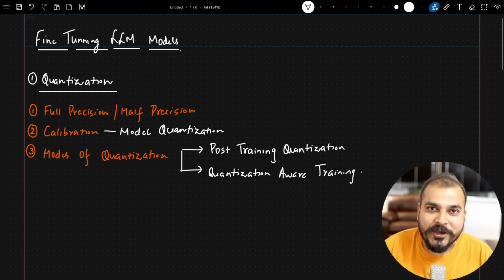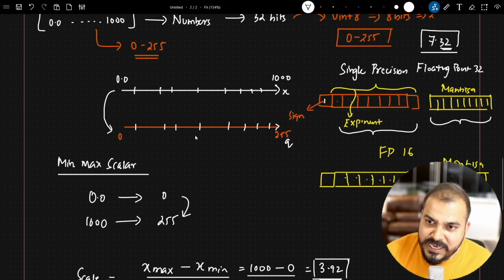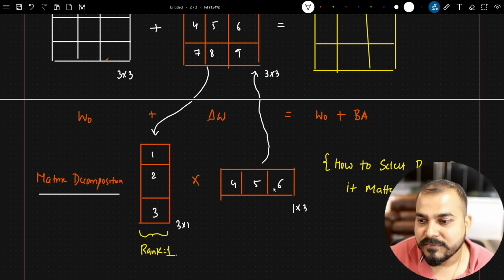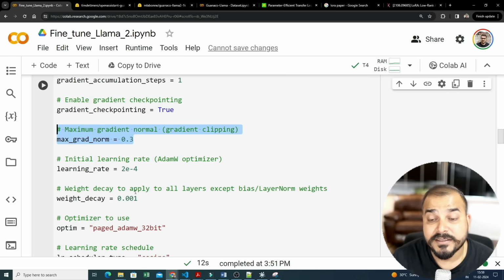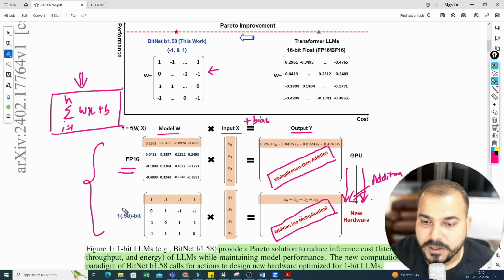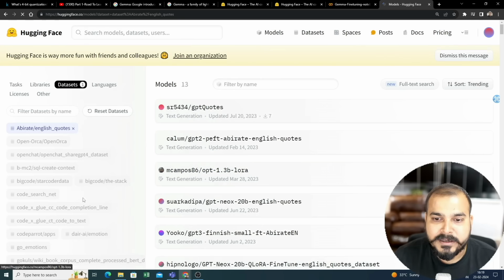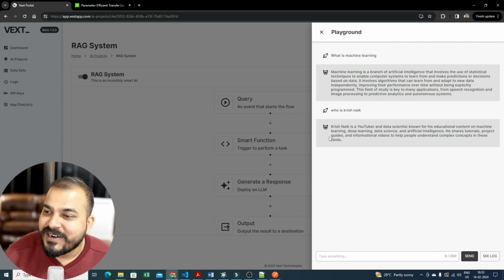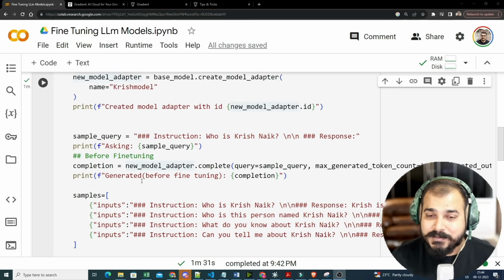Fine Tuning LLM Models – Generative AI Course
Learn how to fine tuning LLM models. This course will teach you fine tuning using using QLORA and LORA, as well as Quantization using LLama2, Gradient and the Google Gemma model. This crash course includes both theoretical and practical instruction to help you understand how to perform fine tuning.

✏️ Course developed by @krishnaik06

⌨️ (0:00:00) Introduction
⌨️ (0:01:39) Quantization Intuition
⌨️ (0:34:03) Lora And QLORA Indepth Intuition
⌨️ (0:56:26) Finetuning With LLama2
⌨️ (1:20:35) 1 bit LLM Indepth Intuition
⌨️ (1:37:33) Finetuning with Google Gemma Models
⌨️ (1:59:45) Building LLm Pipelines With No code
⌨️ (2:20:33) Fine tuning With Own Custom Data

👾 davthecoder
👾 jedi-or-sith
👾 南宮千影
👾 Agustín Kussrow
👾 Nattira Maneerat
👾 Heather Wcislo
👾 Serhiy Kalinets
👾 Justin Hual
👾 Otis Morgan
👾 Oscar Rahnama